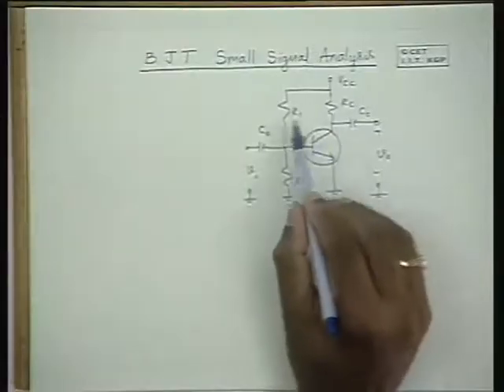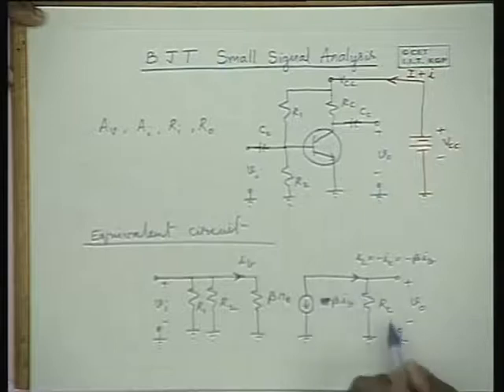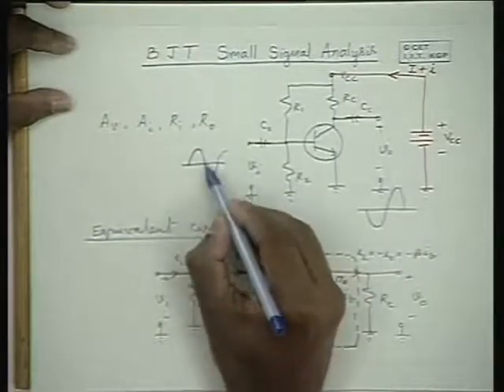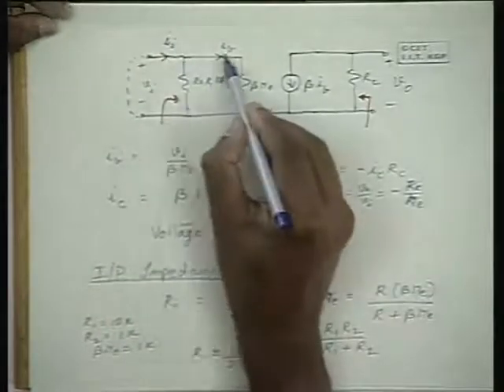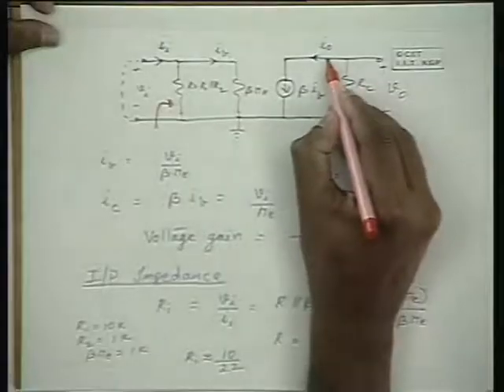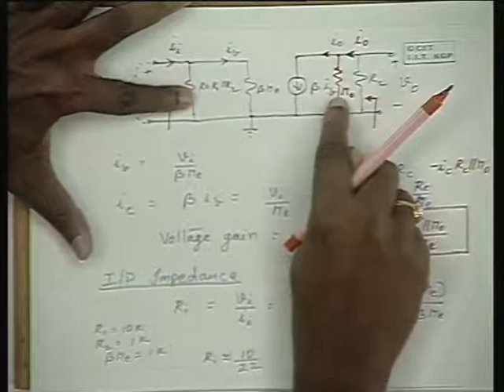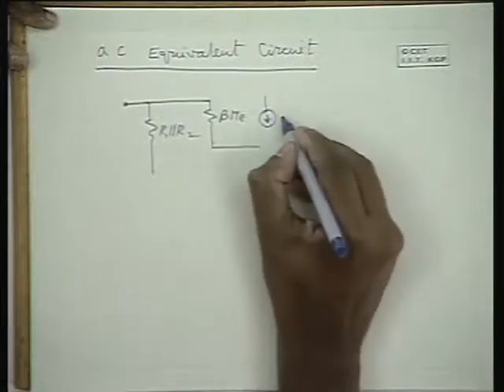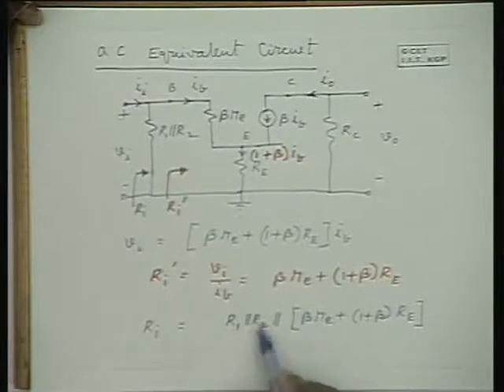Basic Electronics IIT Kharagpur Part 22 of 38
BJT Small Signal Analysis - Part 1 of 2